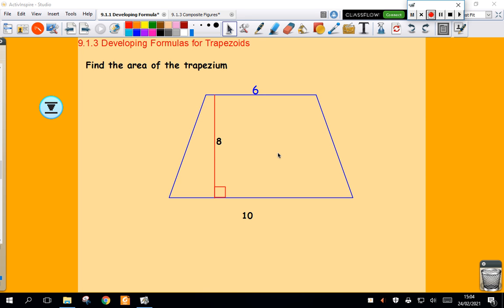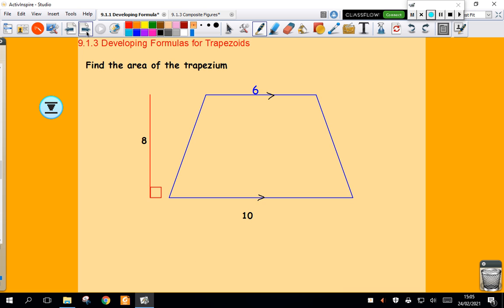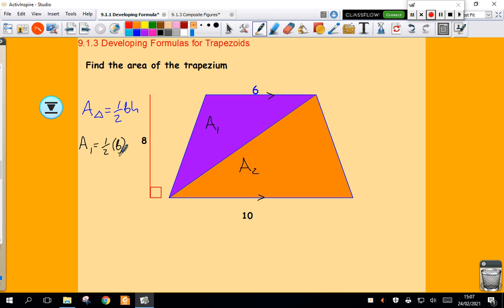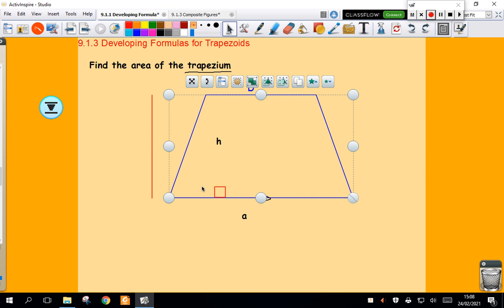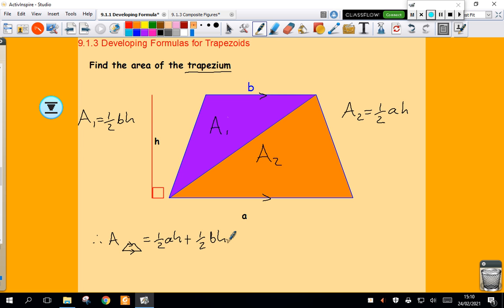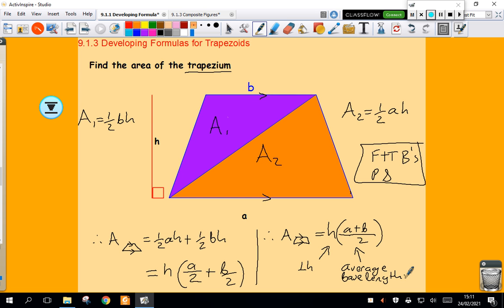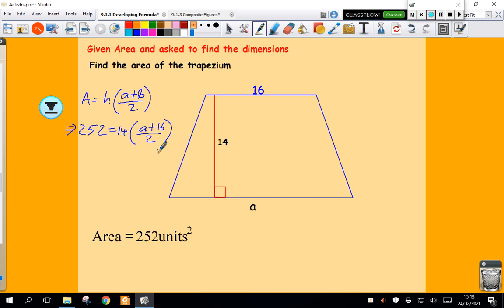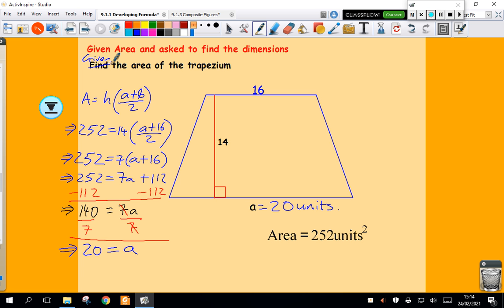9 1 3 Developing Formulas for Trapezoids